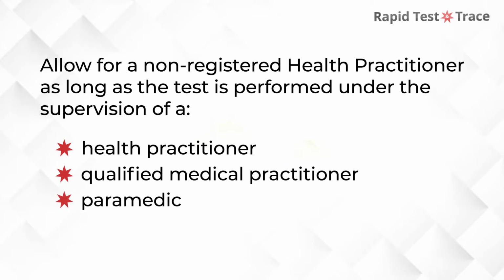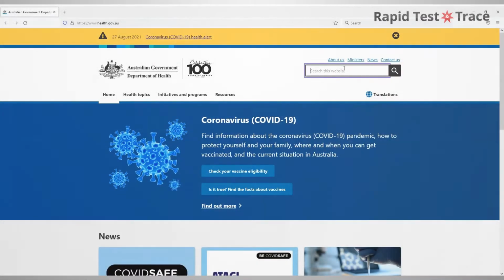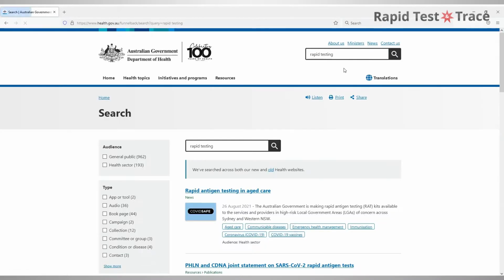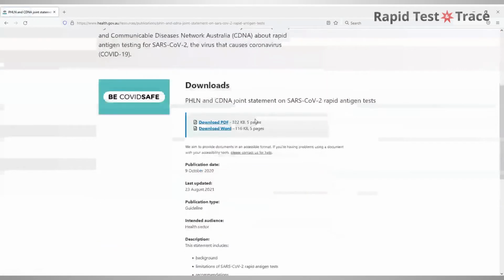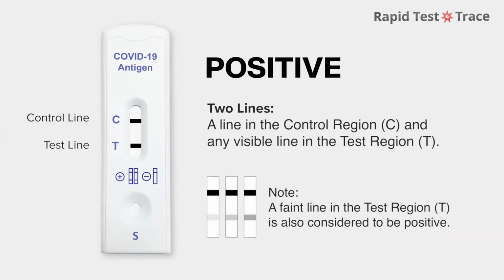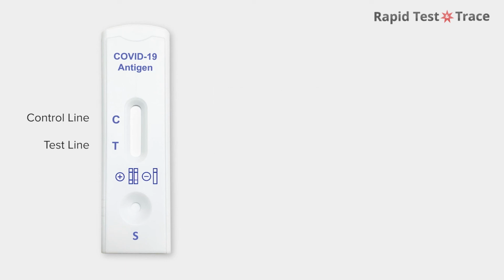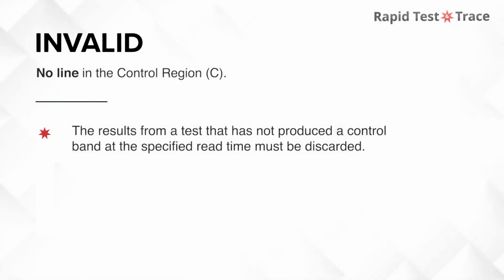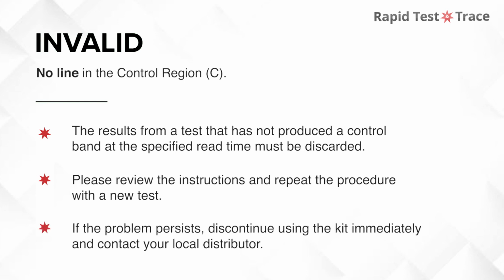Rapid Test & Trace Australia Training Video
This video provides step by step training on how to conduct rapid antigen testing here in Australia.